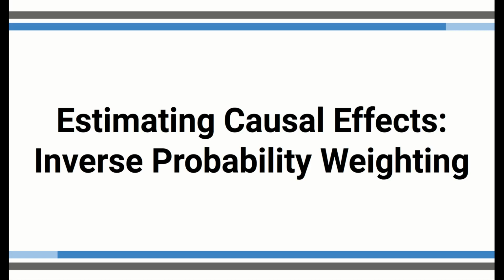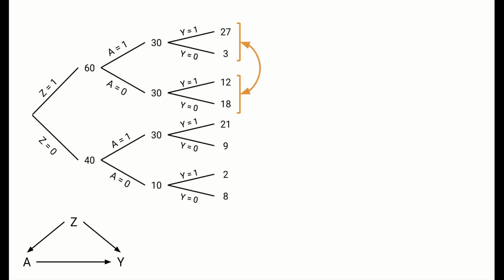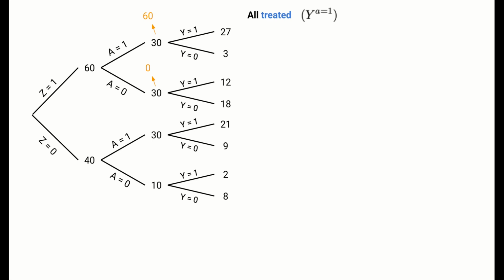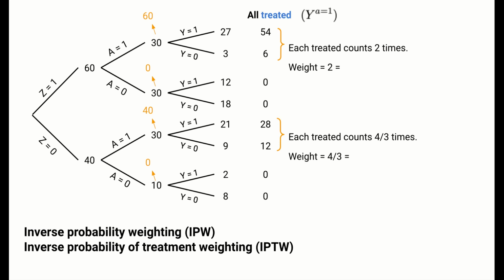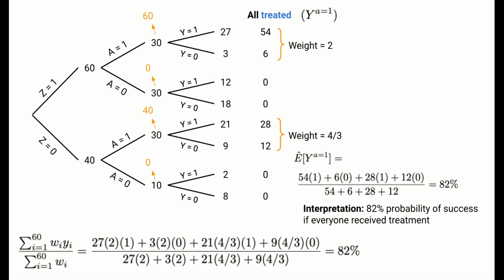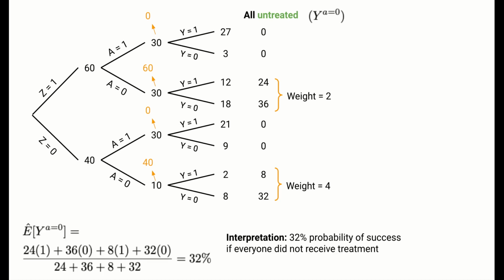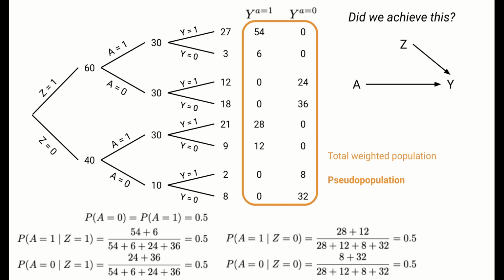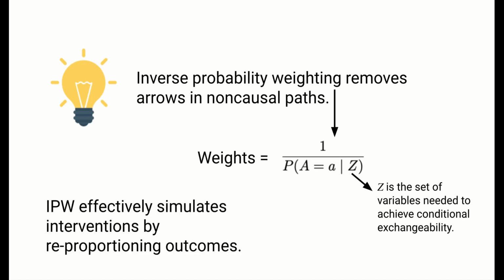Estimating Causal Effects: Inverse Probability Weighting